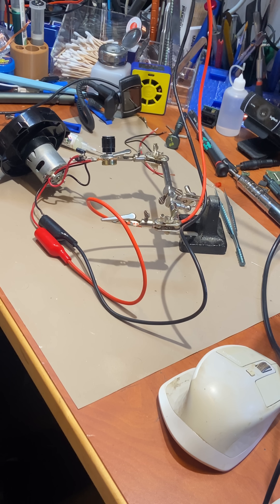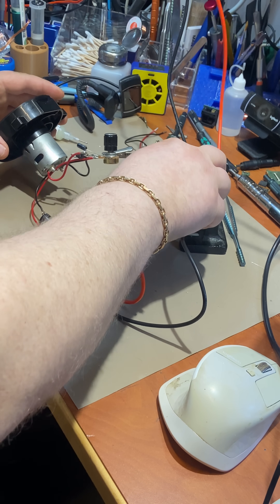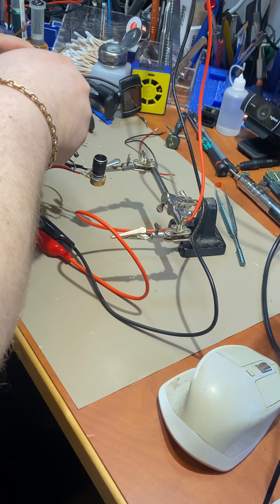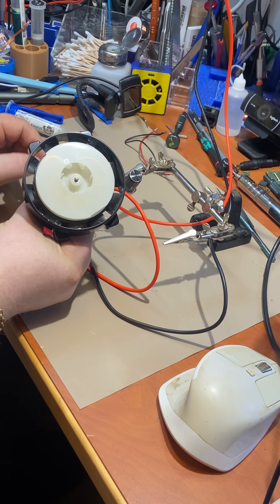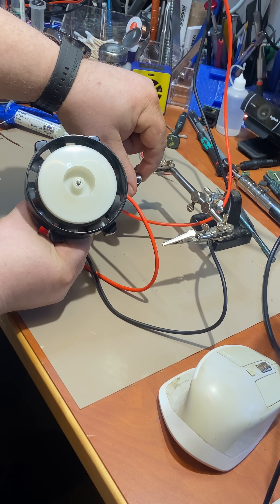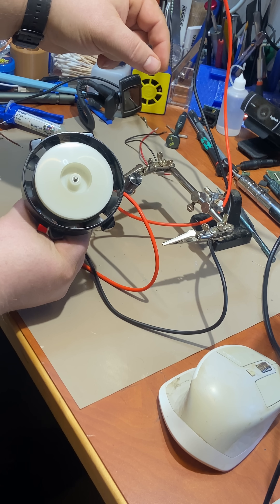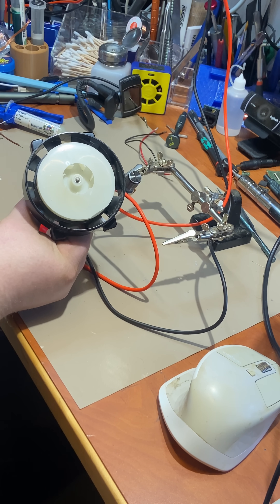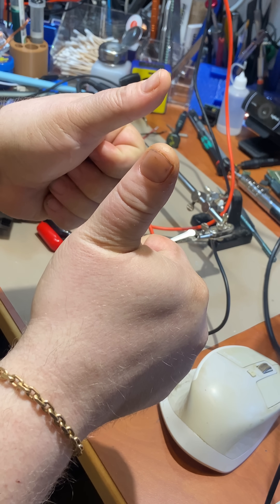Fume Extractor - The Beginning (Speed Control)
I've gotten tired of looking around for an affordable, but effective, fume extractor, to replace my current and very weak (hidden) setup.. I'm building my own 🫣

Want to surprise me and send me something?
Send it to:
Geir Ove Andersen
3091 HOF, Vestfold
NO-Norway